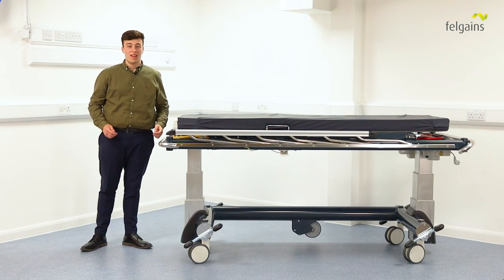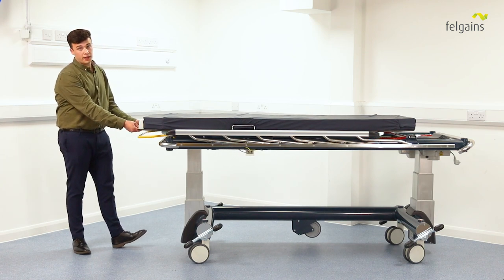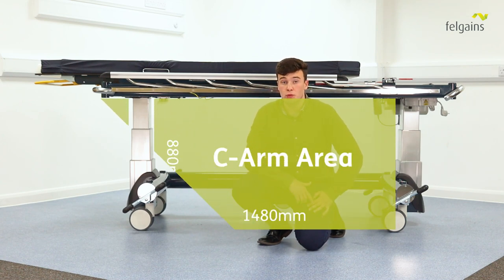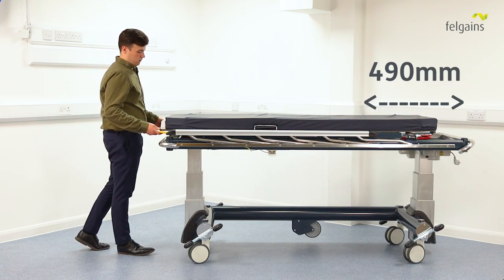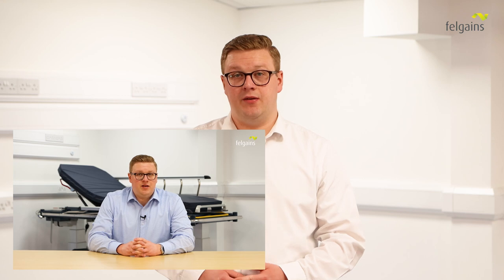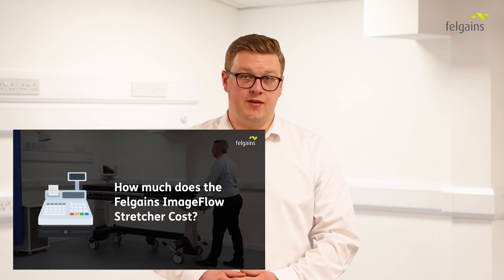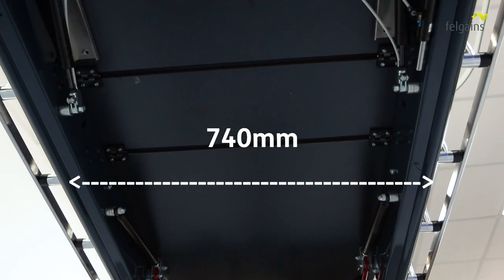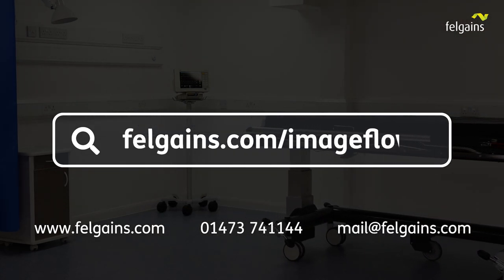ImageFlow Hospital Imaging Stretcher: your 5 most common questions answered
Here at Felgains, we get a lot of similar questions about the ImageFlow Patient Imaging Stretcher, so in this video, we answer the top 5 most common questions we get about this product.